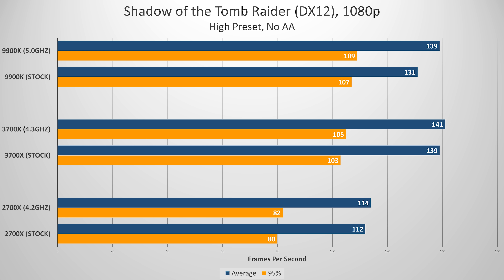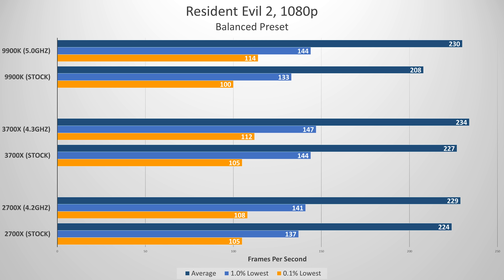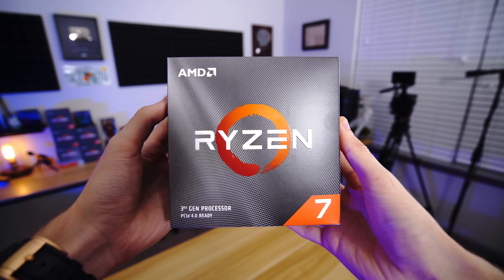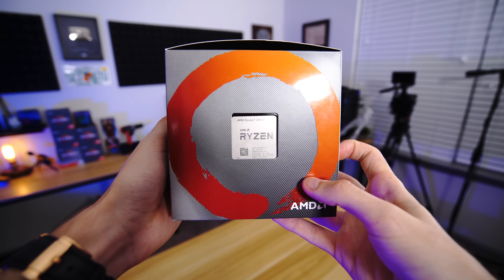Should You Buy the Ryzen 7 3700X for Gaming?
AMD's Zen 2 launch is here! In this video, we assess the viability of the 3700X for gamers in light of Intel's current 9900K "king." Three CPUs are compared: the 2700X, 3700X, and 9900K. My decision to forego the 9700K's inclusion was a direct result of the 3700X's performance (which exceeded my expectations).

AMD Ryzen 7 3700X
Intel Core i9 9900K
AMD Ryzen 7 2700X

Gigabyte X570 Aorus Master (Newegg)
G.Skill TridentZ RGB DDR4
NZXT Kraken X62 AIO
Corsair MP600 NVMe 2TB
be quiet! Straight Power 11
Lian Li PC-O11 Dynamic

▶ Our Amazon storefront

2x Pixio PX275h IPS Monitors